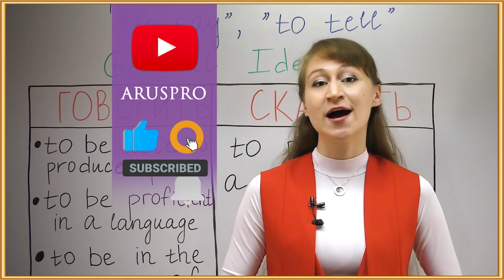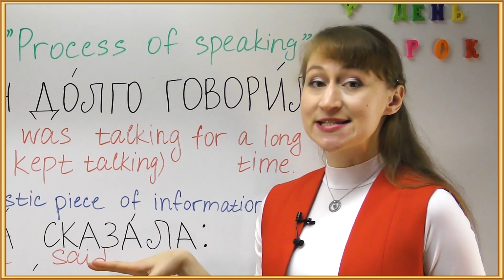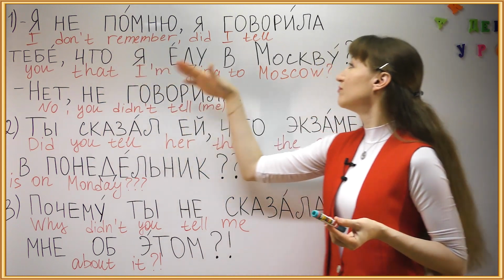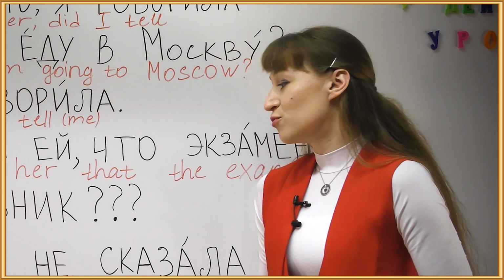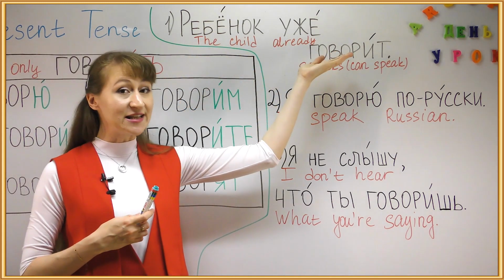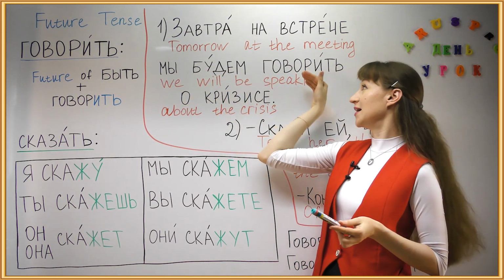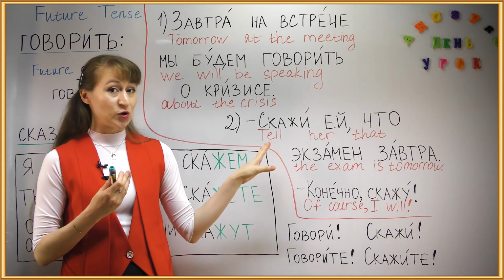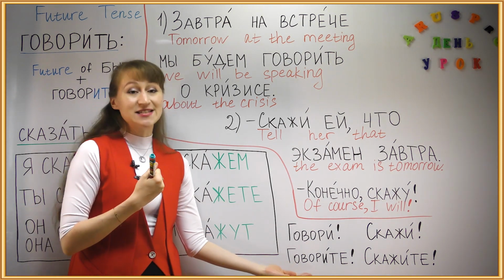"What Did You Say???" in Russian | ГОВОРИТЬ VS СКАЗАТЬ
00:00 The hidden meaning of the verbs "ГОВОРИТЬ" and "СКАЗАТЬ"
01:48 "ГОВОРИТЬ" VS "СКАЗАТЬ" in the Past Tense
03:53 "ГОВОРИТЬ" VS "СКАЗАТЬ" in the Past Tense (emotional connotation)
07:09 "ГОВОРИТЬ" VS "СКАЗАТЬ" in the Present Tense
09:29 "ГОВОРИТЬ" VS "СКАЗАТЬ" in the Future Tense
12:16 "ГОВОРИТЬ" VS "СКАЗАТЬ" (Imperative)

🎧  🚀 🚀 Audio Course for Beginners "Russian Path" + Vocabulary 1,500 words

📒 📚 📖  Russian lessons with me (one-on-one on Skype):

Skype         📡  russian_tutor_for_you

📺 📺 📺   Online Video Consultation on How to Learn Russian the Right Way

🙈 🙉 🙊 Why is Russian so learn-proof? Shocking truth about learning methods

Confusing Russian Words [ГОВОРИТЬ VS СКАЗАТЬ]. Russian Verbal Aspects

This on the board video lesson will teach you to use correctly the Russian verbs "говорить" and "сказать". Many students, even at the intermediate and advanced level, make mistakes when using them. This tutorial will explain to you the idea behind these verbs and it will also show you most common contexts for these verbs in Present, Past and Future Tenses.